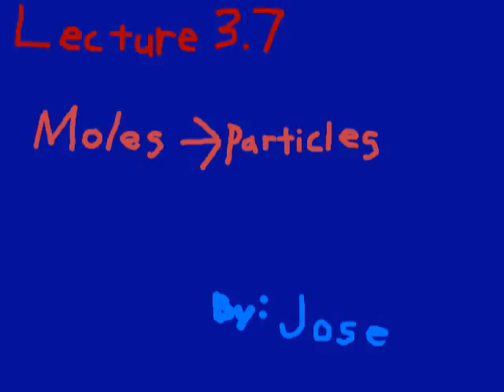Lecture 3 7